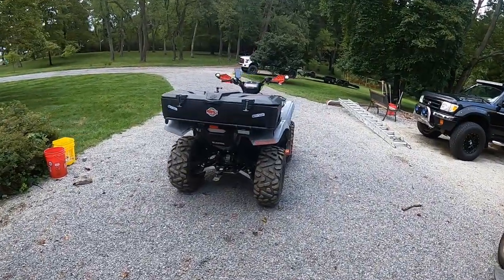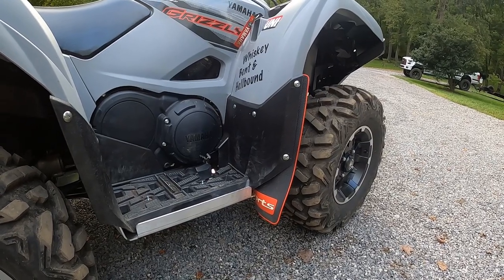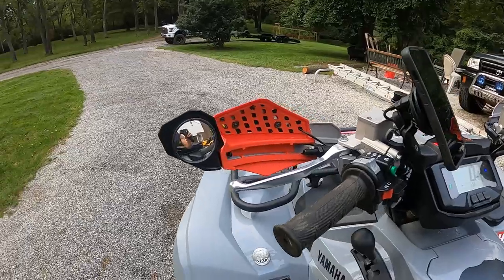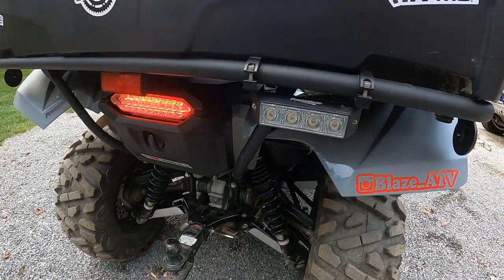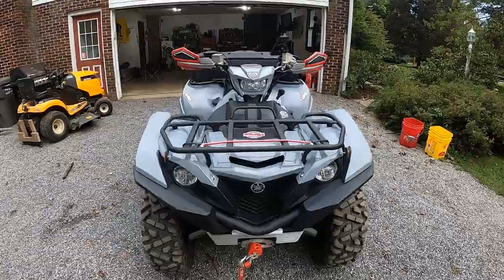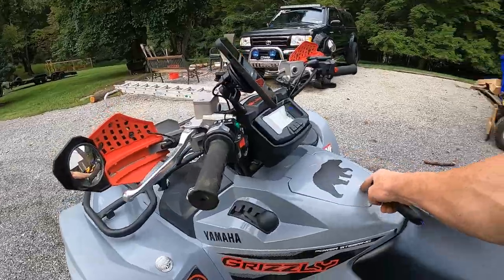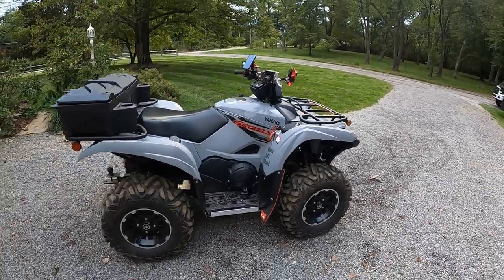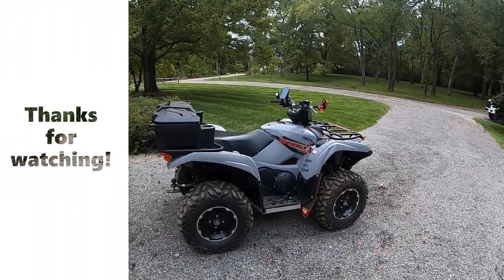Grizzly Update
Updates and opinions on my 2021 Yamaha Grizzly EPS and the upgrades I have added, including:

Yamaha Rear Cargo Box
Powermadd Hand Guard
Powermadd LED Kit
Powermadd Mirrors
Powermadd Reverse Light
Iron Baltic Aluminum Skid Plates
Zeal 3500lb Winch
Tusk Trilobite Tires
Quadlock Phone Mount, Vibration Dampener, and Wireless Charger
Custom Safety Warning Swap
Etc

This is the same motor and body style as 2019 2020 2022 and 2023.